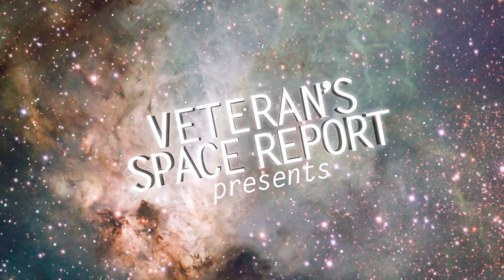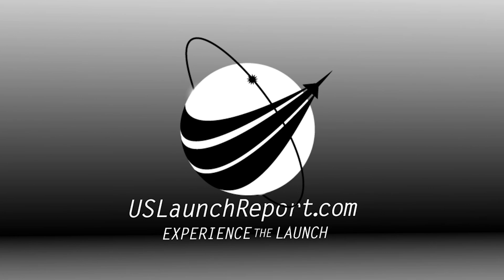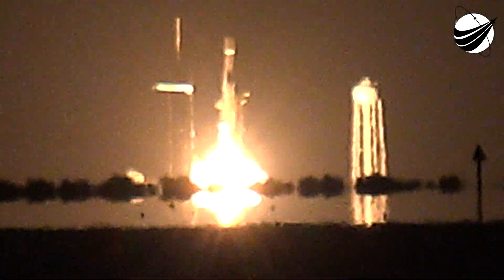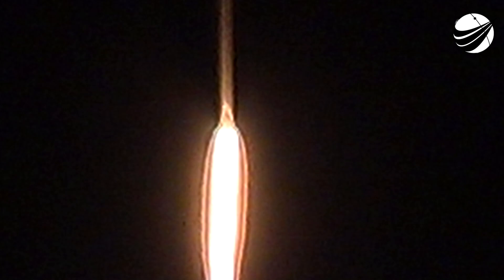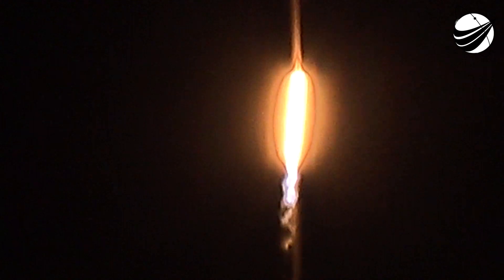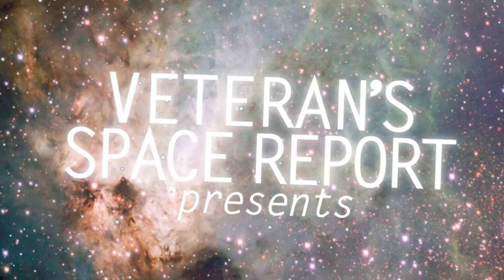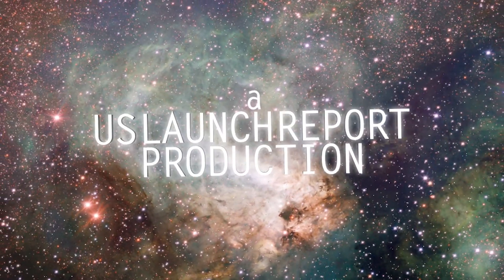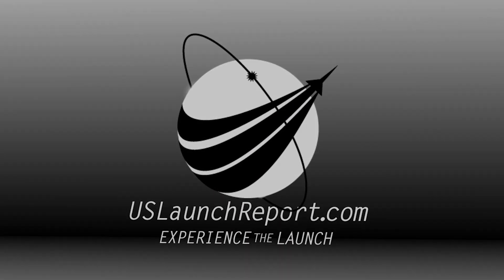SpaceX - Starlink 10 - Launch 08-07-2020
We apologize for the quality. It is very difficult to film night launches with 80% humidity and clouds. We can barely see the launch pad from 10 miles away. We're not sure why SpaceX will not grant us a press pass?? However, SpaceX does allow several amateur still photographers who are doing it as a hobby. All we can assume is they do not want any high-quality video competition. If they would let us bring Ed Geiger's optical tracker out on base with the other photographers; we could bring some really fantastic tracker videos in 4K. We will have to just keep applying and hope for the best. We are a US disabled veteran run, non-profit video production company whose mission is to bring other disabled US Veterans to witness a launch, experience US Space History and become part of our report. Our nonprofit 501(c)(3) is 100% tax deductible, just go to our webpage and find our Donate button. You can help change the life of a US Veteran.